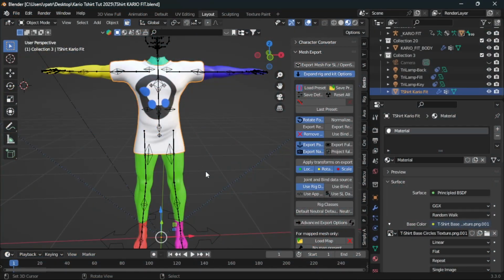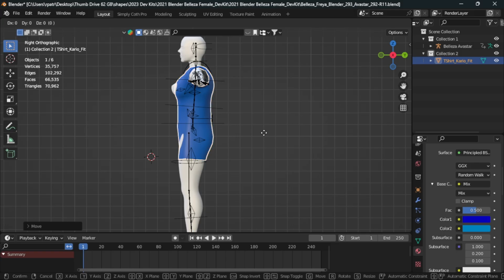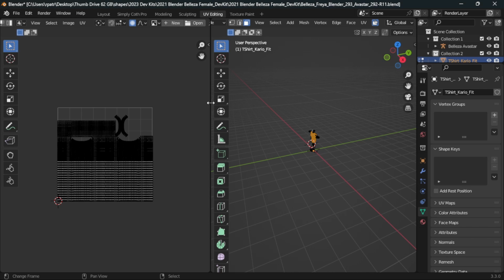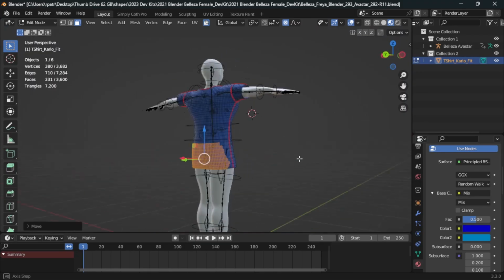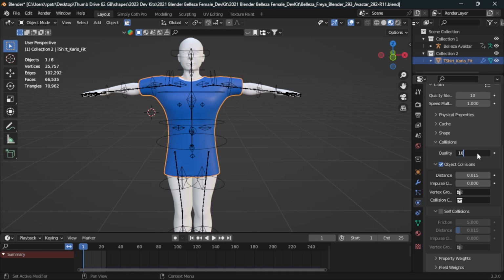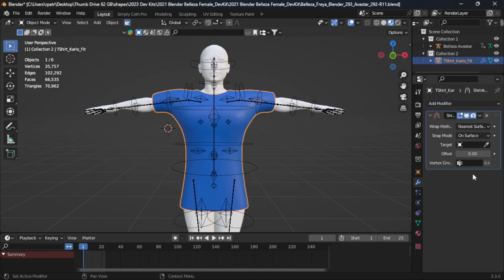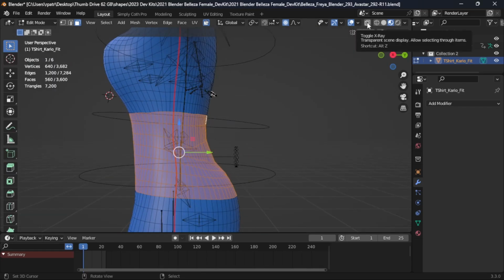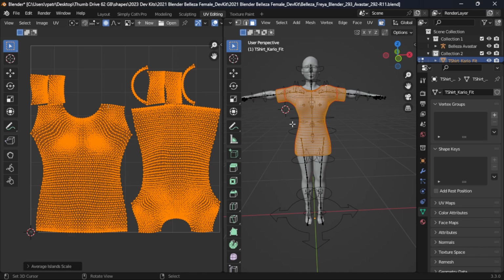Converting A T-Shirt for Kario Fit Body to Freya Body in Blender for Second Life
In this tutorial I am using Blender 3.3 to convert a T-Shirt made for Kario Fit mesh body to fit Freya Belleza body.

Chapters:
00:13  Export OBJ file (Kario T-Shirt)
01:01  Open Freya Dev Kit
02:06  Import Kario Fit body T-Shirt OBJ file
03:06  Give the Mesh a color
04:05  Positioning and Editing T-Shirt
08:21  UV Editing and Seams
11:22  Making the T-Shirt fit Freya body
13:10  Adding cloth physics
20:40  Getting rid of extra space on T-Shirt
23:05  Smoothing T-Shirt mesh in Sculpt Mode
28:02  Adding Texture back